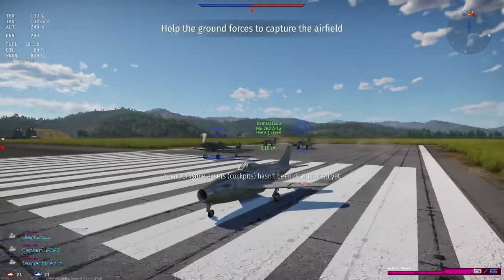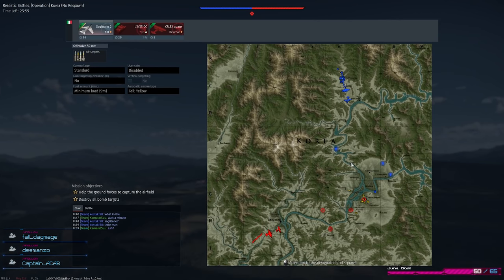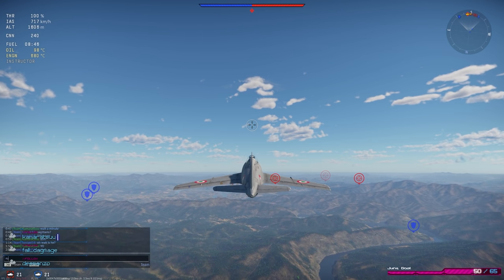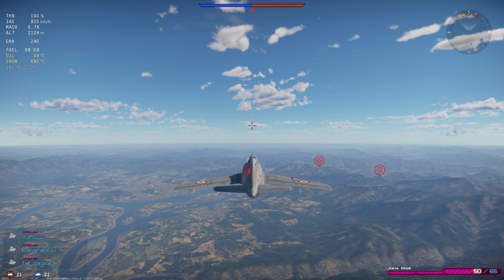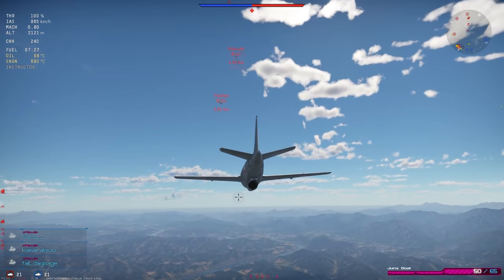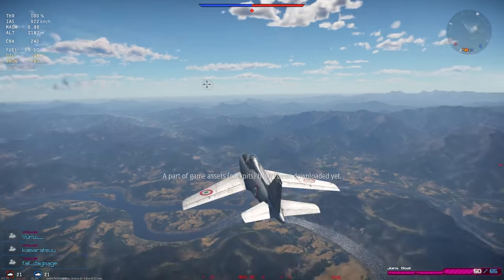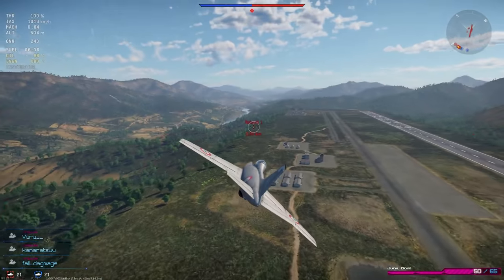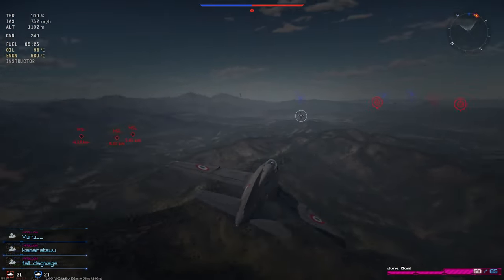War Thunder's Surface to Air missile Dilemma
The footage was testing SAMS vs aircraft out on the 2.7 War Thunder Dev Server.